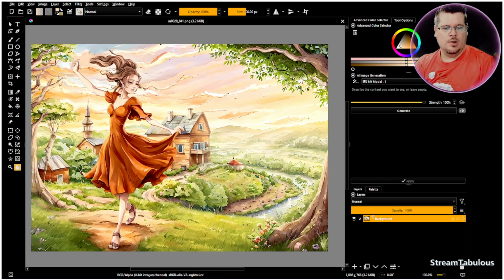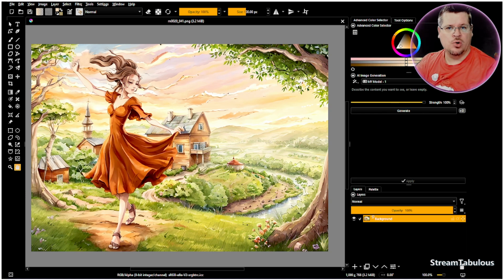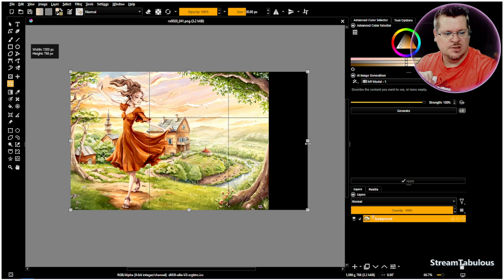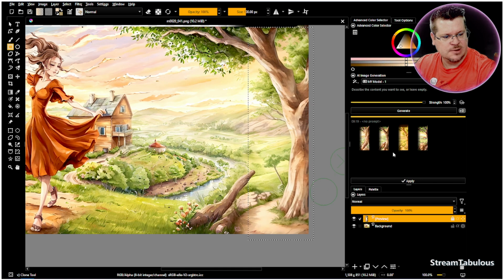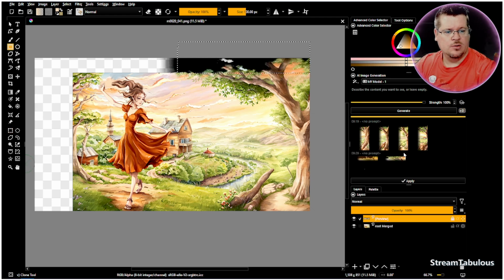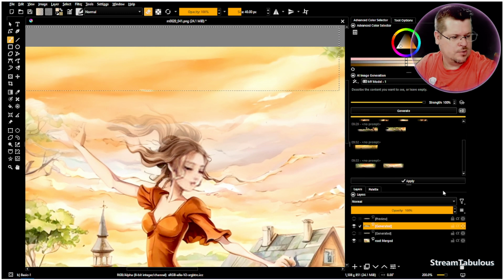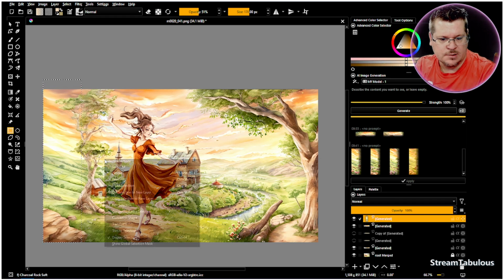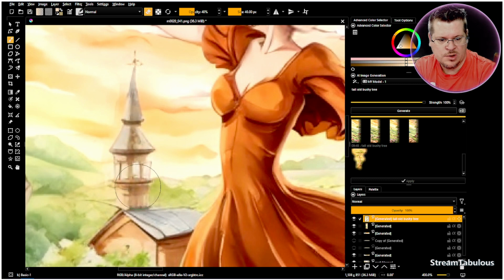Krita Ai - Free Out painting, Adobe Generative Expand Alternative